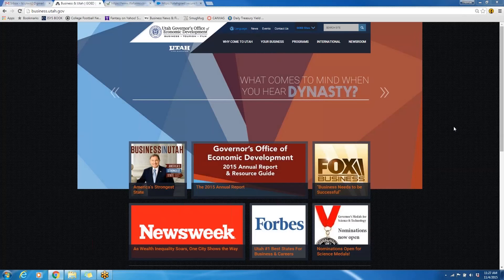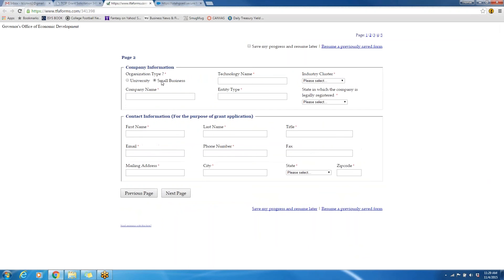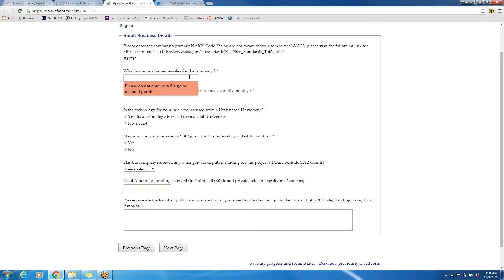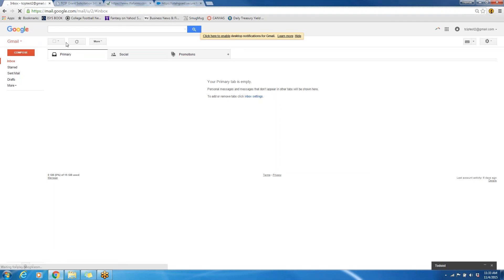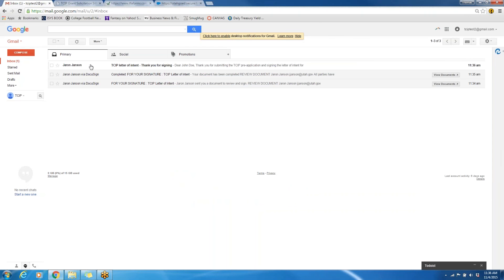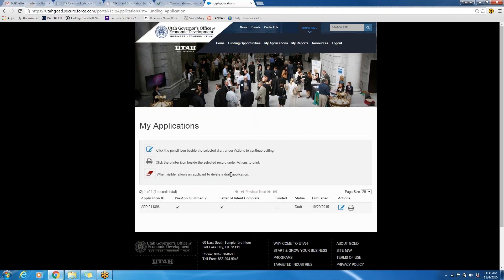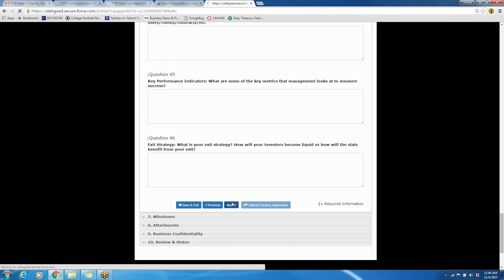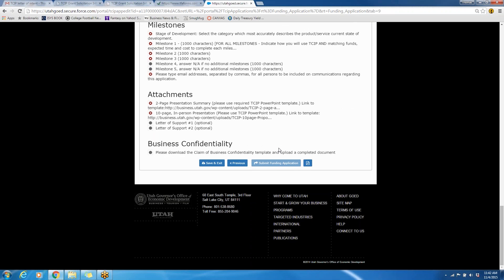TCIP Tutorial 2015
Tom Wadsworth explains the process to submit proposals to TCIP.